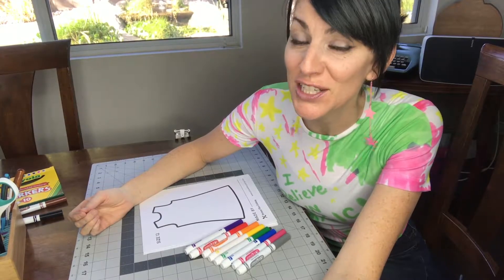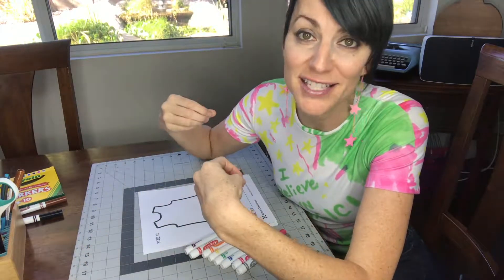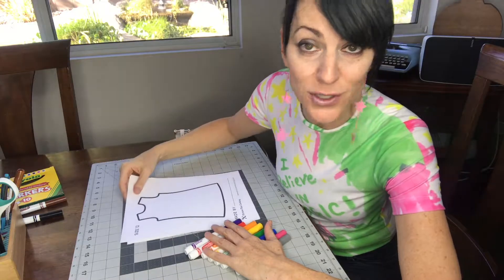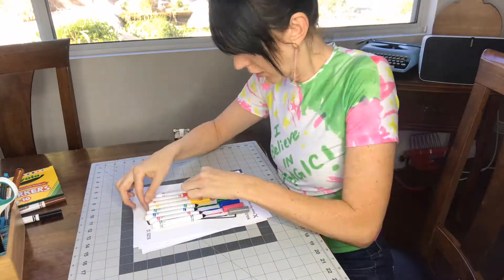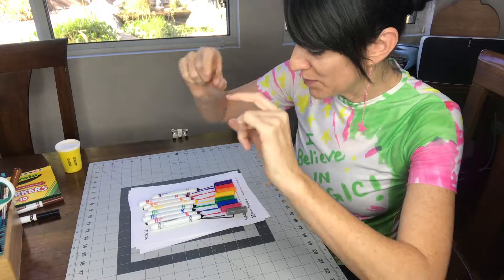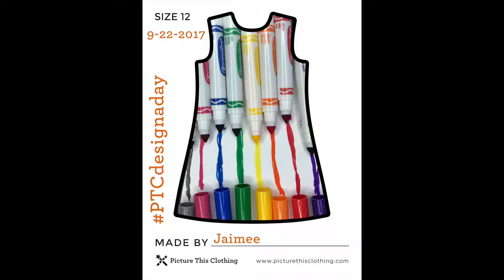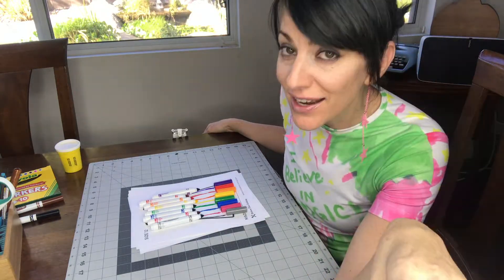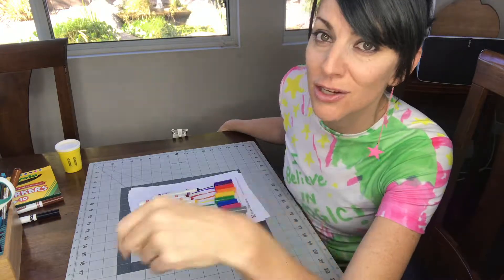Magical Markers (Day 22)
Another super simple design with a super AWESOME outcome!
Markers with detached lids, and a trail of marker connecting them.
What do you think? Suggestions for the remaining 8 days?